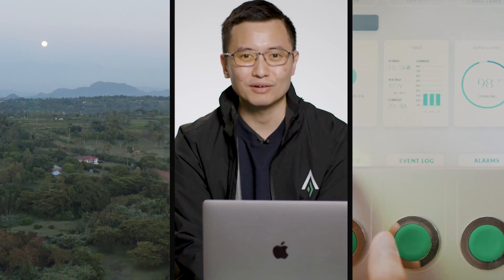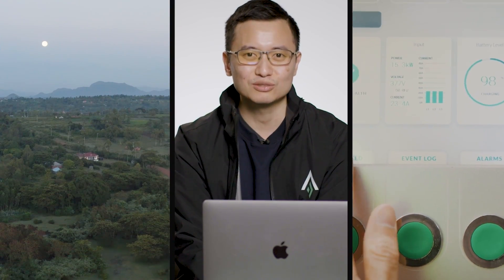Why is air pollution so harmful? | The Internet's Questions about the Environment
What causes air pollution and why is it so dangerous? The Earthshot Prize finalists for Clean Our Air answer some of the internet's most searched for questions about the environment.